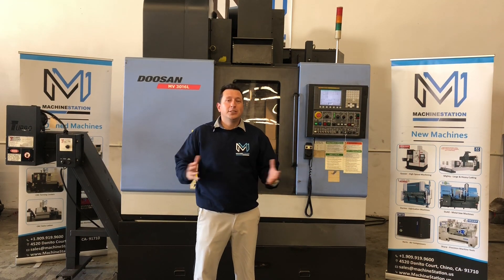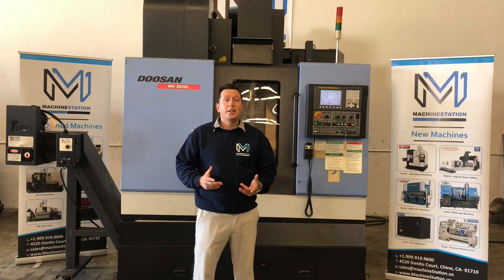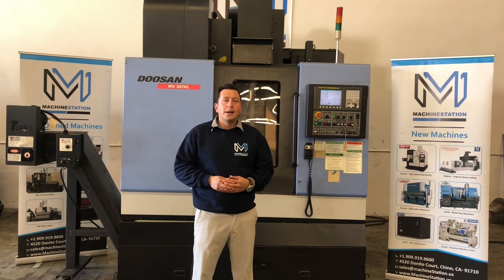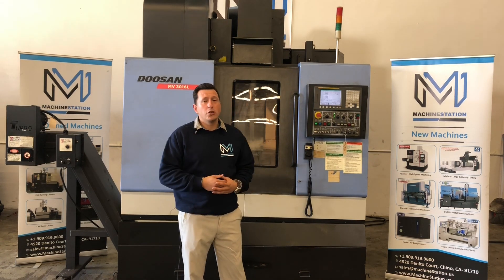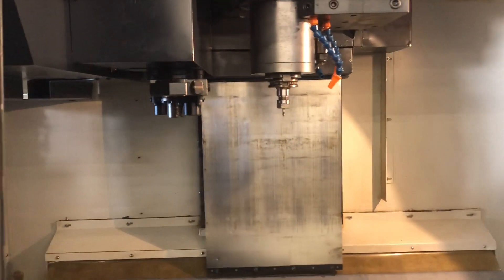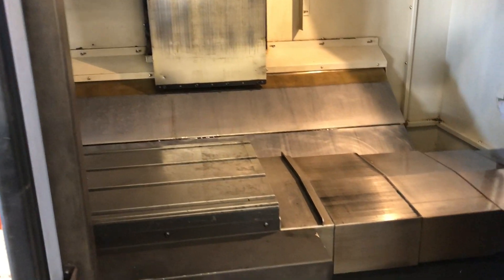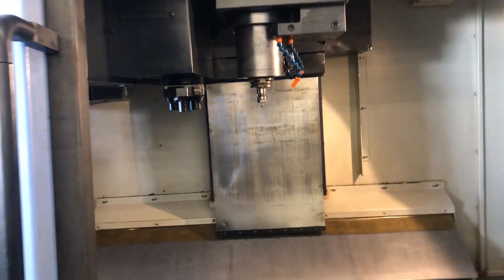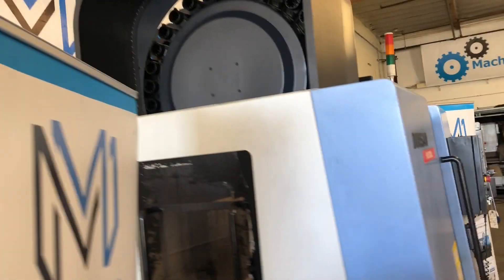DOOSAN MV-3016L Vertical Machining Center 4th Axis Milling Machine 8000 RPM - MachineStation # 1914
Make: DOOSAN
Model No.: MV-3016L
Serial No.:  NM51H00CBO
Year : 2007
Condition: Excellent
Cutting Hours: 18318

“One Owner, All Original Paint Machine loaded with Options on our Floor now, fully powered / tested & is in Great working condition"

Doosan MV-3016L VMC 4th Axis Features:

Doosan Fanuc Oi-MC CNC Control
Through Spindle Coolant
8000 RPM Precision Spindle
4th Axis Ready ( Drive and wiring installed )
1417 Inch Per Min Rapid
PCMCIA Card Slot
MPG Control
Rigid Tapping
Spindle Orientation
30 Automatic high speed tool changer
High Pressure Flood Coolant
Chip Conveyor
Doosan MV-3016L VMC 4th Axis Specifications:
Travels:
X-Axis: 30.2"
Y-Axis: 17.1"
Z-Axis: 20.1"
Spindle Nose to Table (Min.- Max.): 5.9" - 24.25"
Rapid Traverse Rates: 1417" Per Minute
Feed Rates: 590" Per Minute
Table:
Length: 36.2"
Width: 17.1"
Number of Std T-Slots: 4
T-Slot Width: 5/8"
Max Weight on Table: 1300 lbs
Spindle:
Spindle: Taper Size:  40
Speed Range: 0 - 8,000 RPM
Spindle Type: Belt Drive
Spindle Power: 15 kw
Automatic Tool Changer:
Capacity: 30
Tool Weight: 17.6 lbs
Max Tool Dia: 3.54"
Max Tool Length: 11.8"
Tool Changing Time: 1.3 Seconds
General:
Air Required: 80 psi, 4 scfm
Power: 220v / 35 kva / 3-Phase
Overall Dimensions: 130" x 100" x 110" High
Weight: 12500 lbs